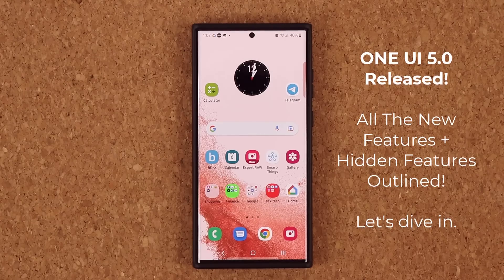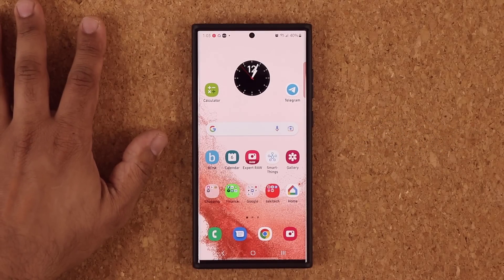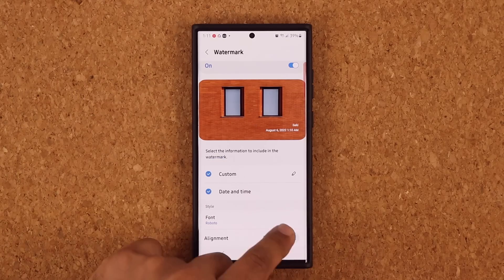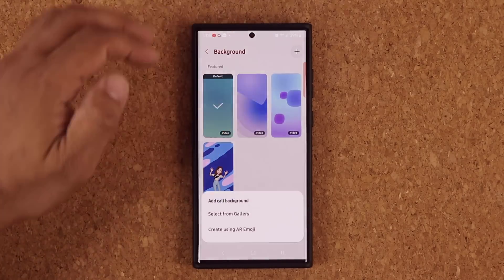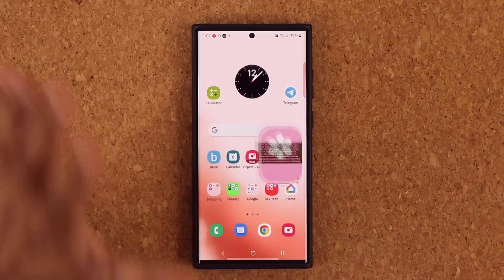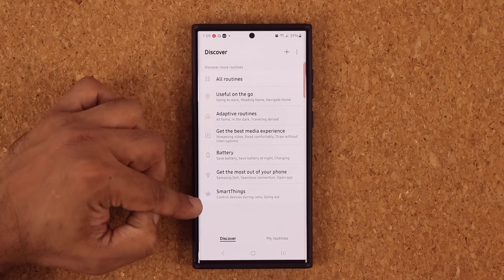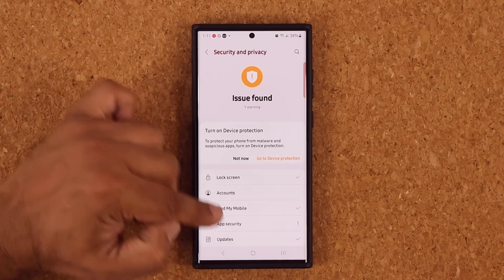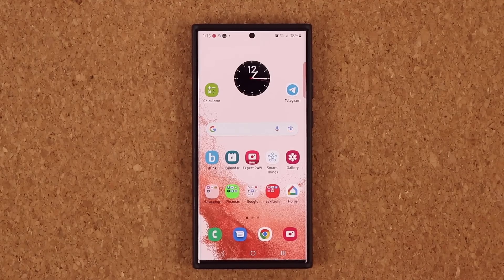Samsung One UI 5.0 with Android 13 - All The New Features + HIDDEN Features (Beta)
SAKITECH viewers get $200 instant Samsung credit by using the exclusive link above.
$1000 Trade-in Credit for Galaxy S22 Ultra, Fold 3, and Fold 2
(see the rest of the values on website)

Samsung One UI 5.0 with android 13 is now available as a beta for select Samsung galaxy smartphones. In this video, we will see all the new features and hidden features of the Samsung One UI 5.0.

This one is running on a Galaxy S22 Ultra!

Let's dive in. One UI 5

Companies can send product to the following address:

Attn: SAKITECH
135 S Springfield Rd. Unit 681